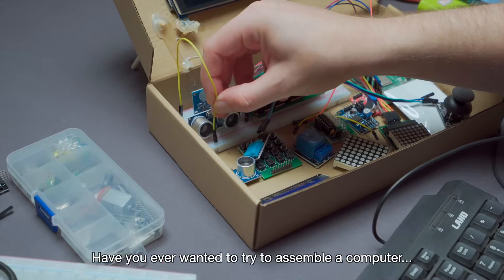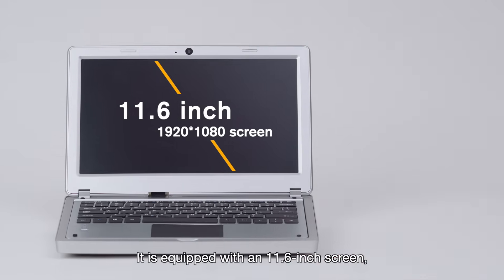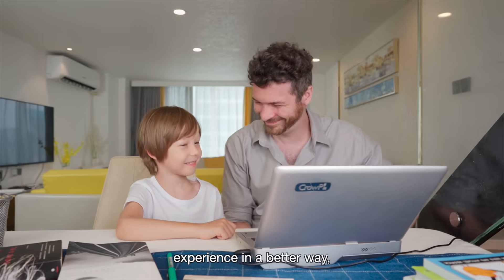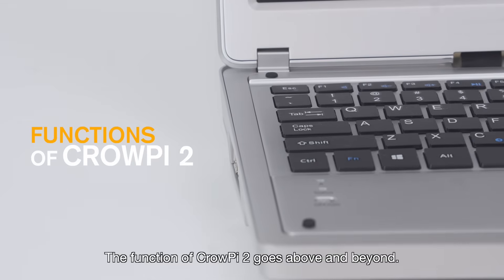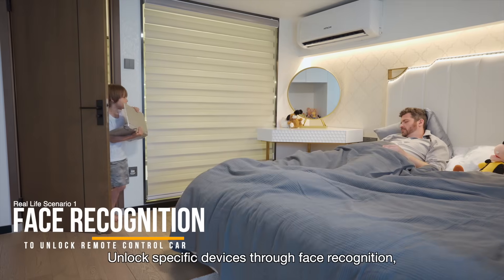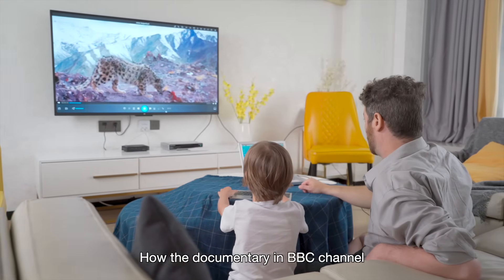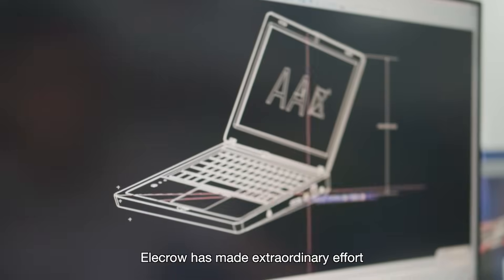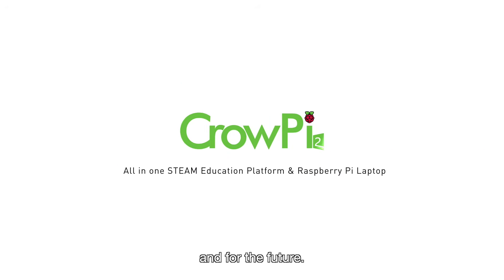CrowPi2 - All in One Raspberry Pi Laptop & Advanced STEM Learning Kit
CrowPi2 combines Raspberry Pi, a range of common sensors, and independently developed software, it’s just as useful for learning about computer science, STEAM education, and setting up as a portable laptop. No matter whether you are a fan of Raspberry Pi, a STEAM educator, or someone who wants to experience something interesting, CrowPi2 will be your best choice! 👇